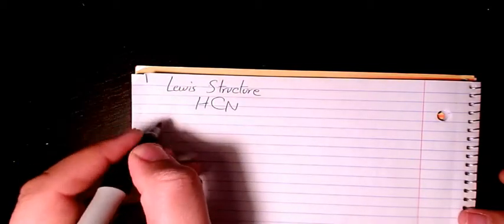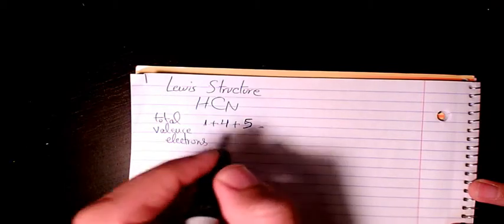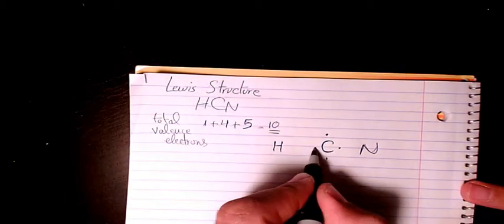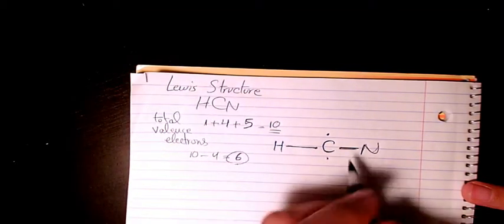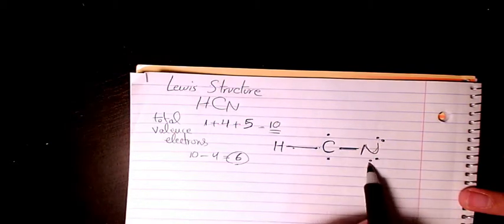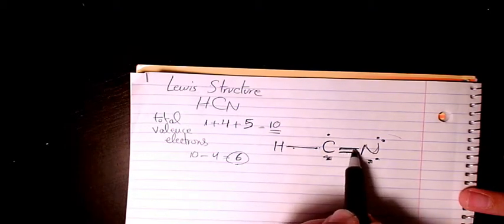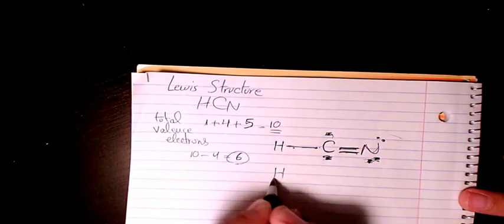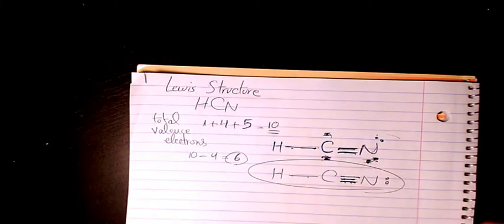How to Draw Lewis Structure for HCN?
How to Draw a Lewis Structure for HCN?

Dr. Masi